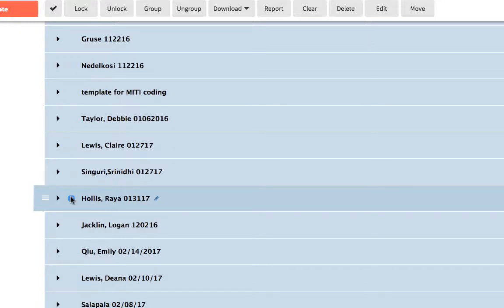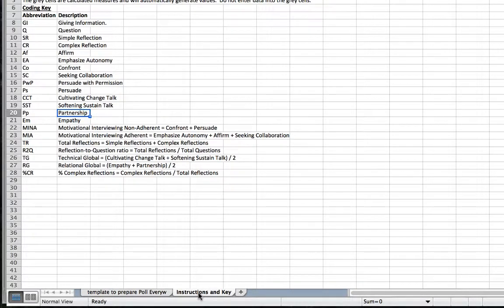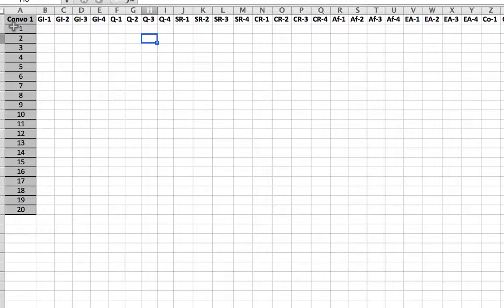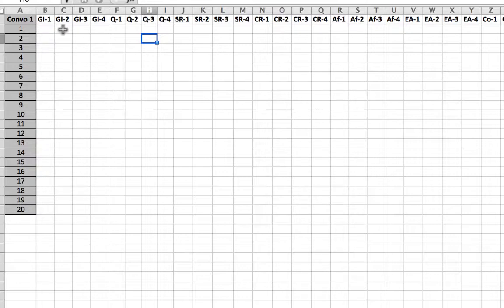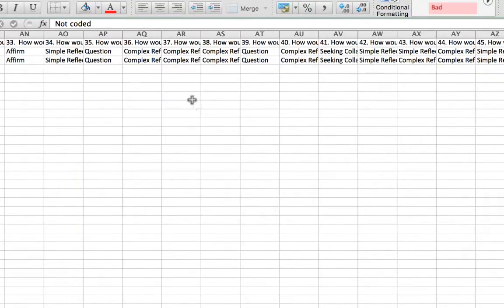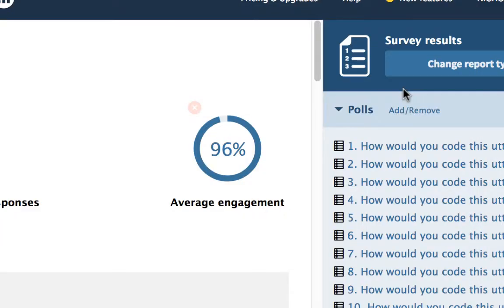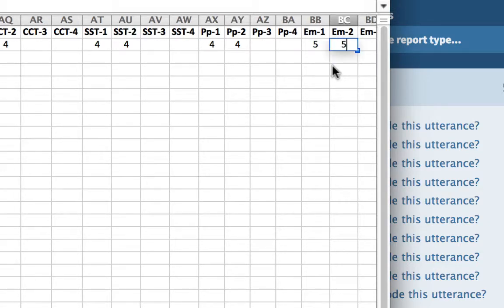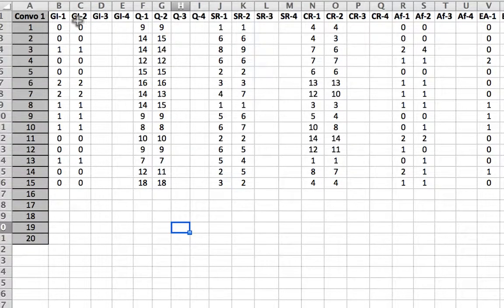preparing Poll Everywhere results for SPSS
In this video, I describe how to prepare group coding data for analysis in SPSS.  This will allow you to calculate the intraclass correlation coeffecient (ICC), a measure of a coding group's reliability in the use of the MITI.